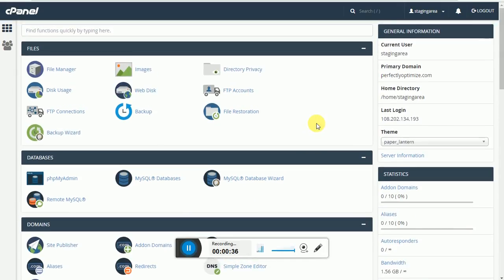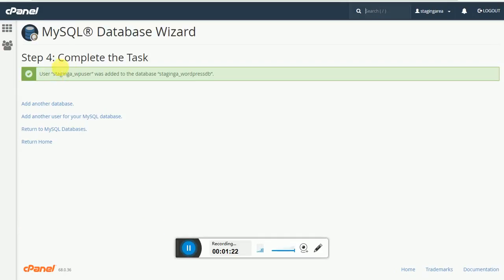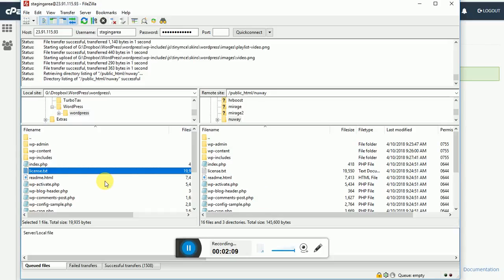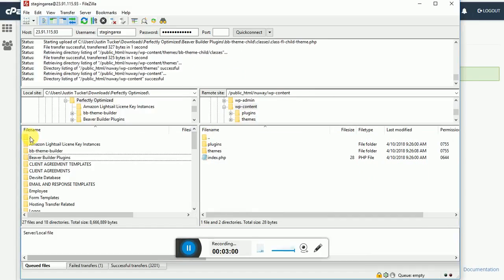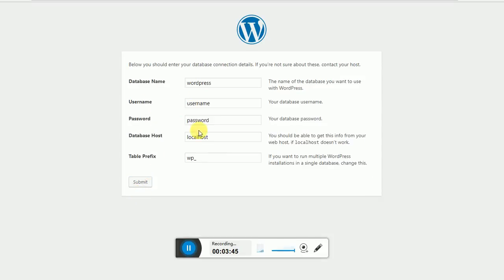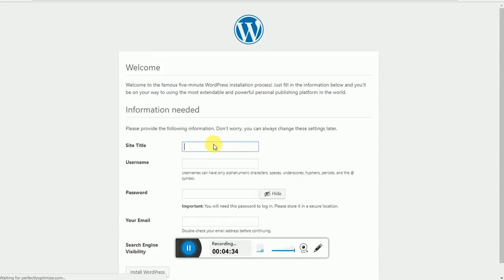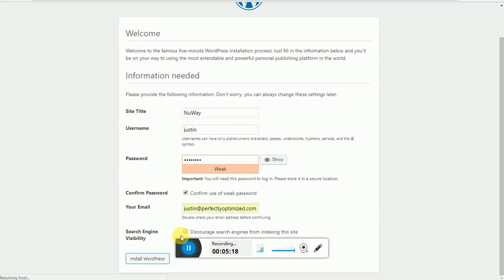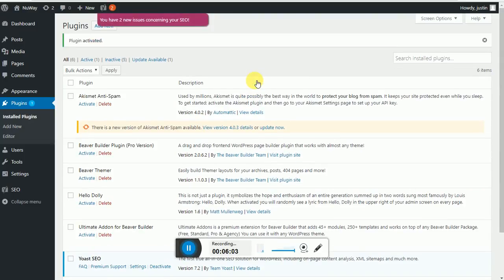Installing WordPress Manually on a Cpanel Environment